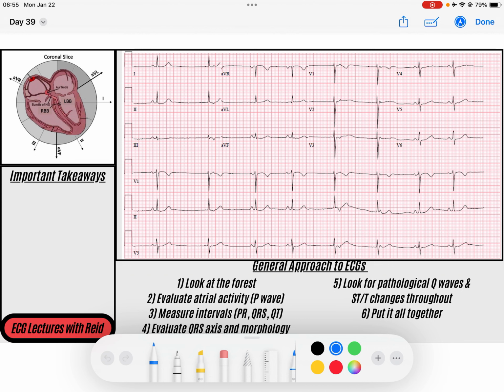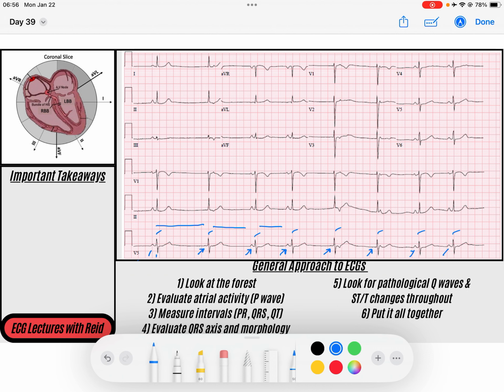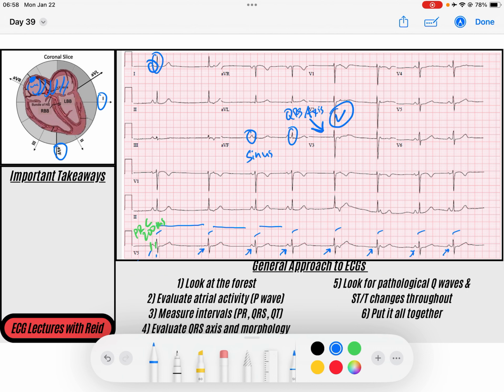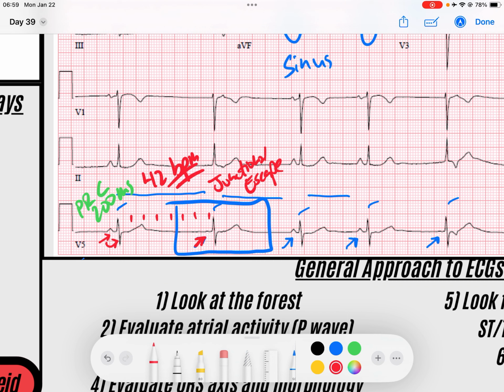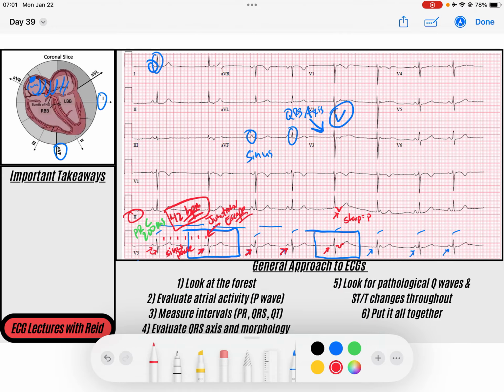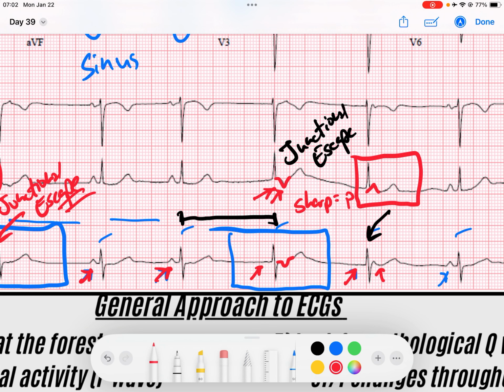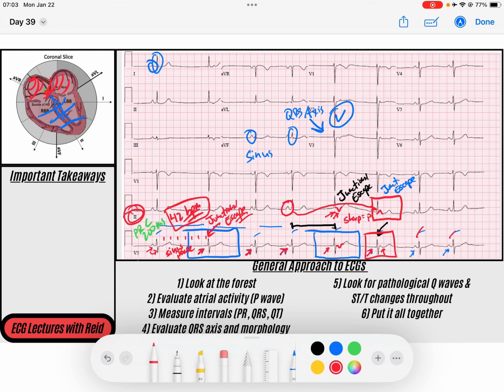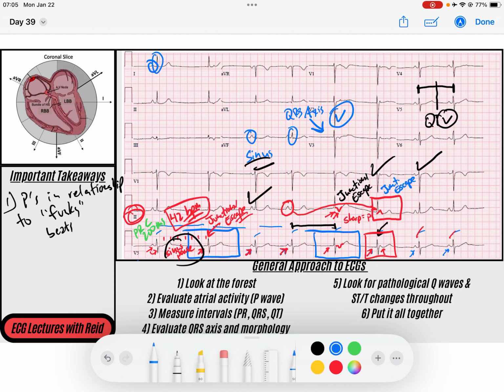EKG Test Yourself | ECG Case Study #39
Welcome to Day 39 of our daily ECG interactive review series. Today's ECG displays various junctional conduction changes that are fun to analyze. Enjoy!

Cheers,
Reid